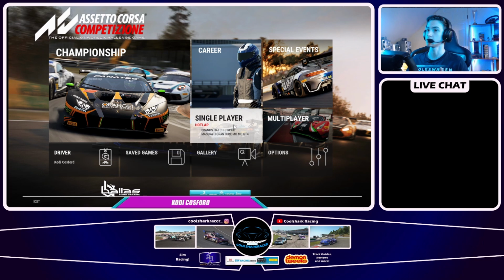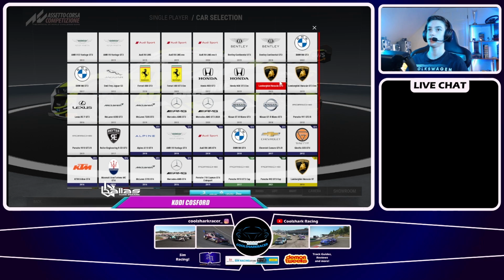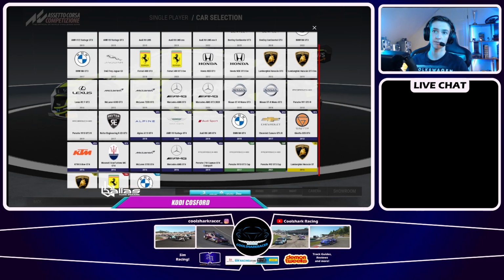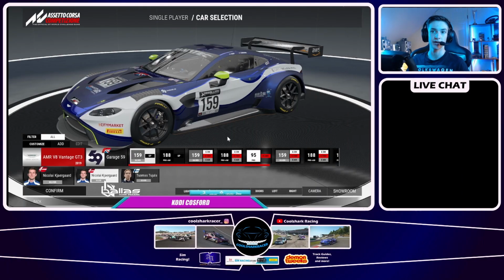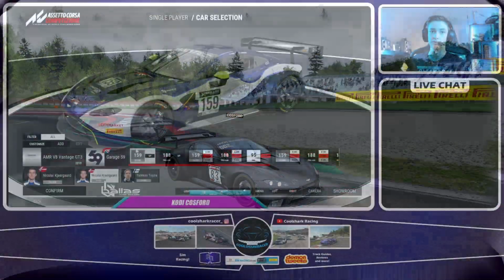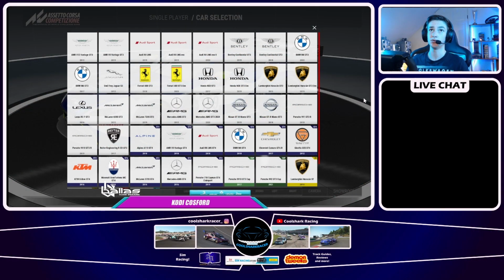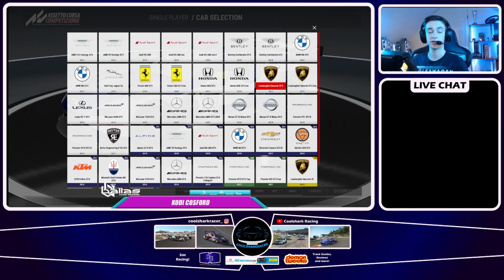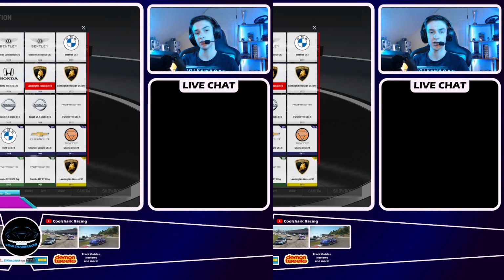What is the best ACC car for you? How to pick it!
Want to buy some new sim gear from digital motorsports? They sell everything from wheels, shifters and pedals to rigs and pc's!